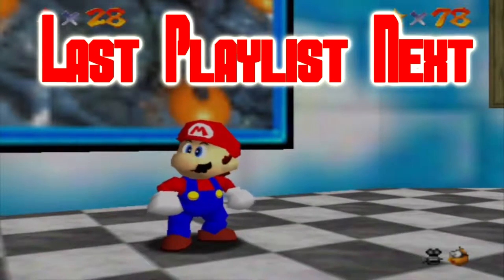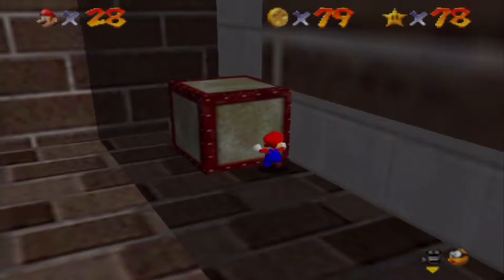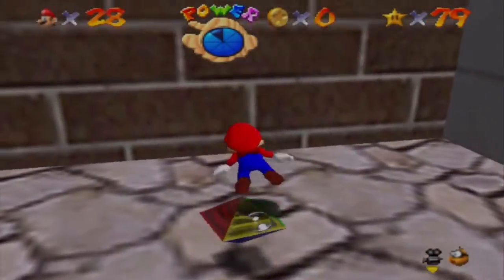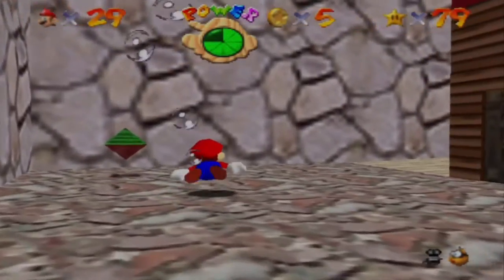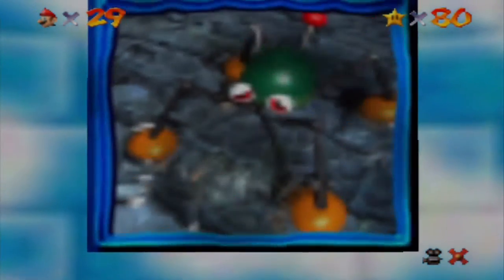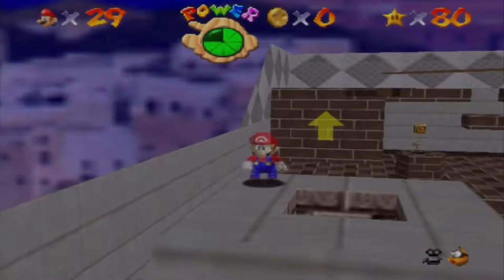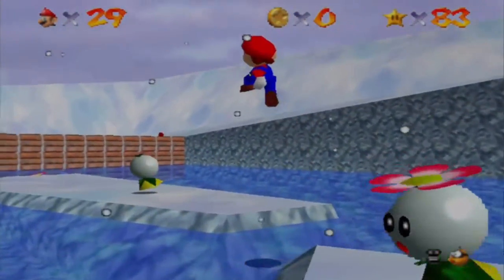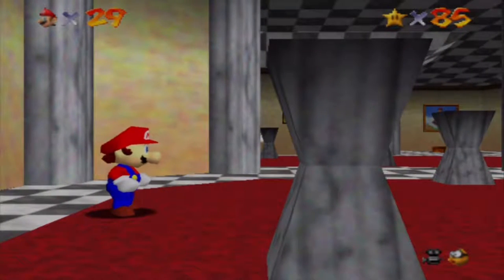Super Mario 64 REDUX - Part 17: Snowmen Are So Mean! | GiantGrotle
Snowmen need to show more respect to others! They are not being nice to me!
QOTD: What enemy in Super Mario 64 is the meanest of them all?